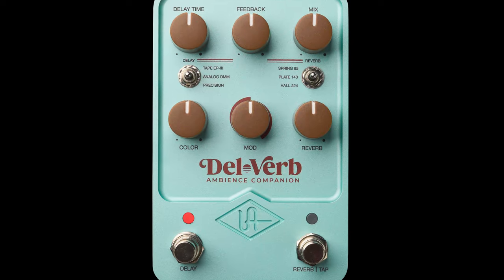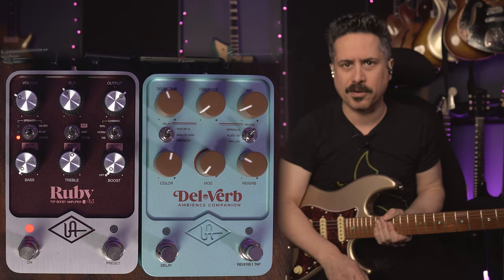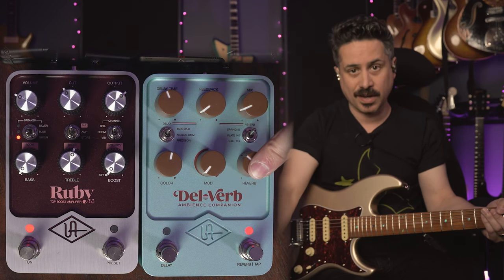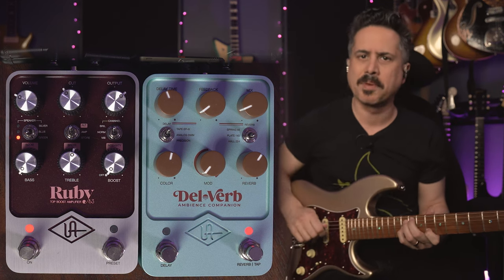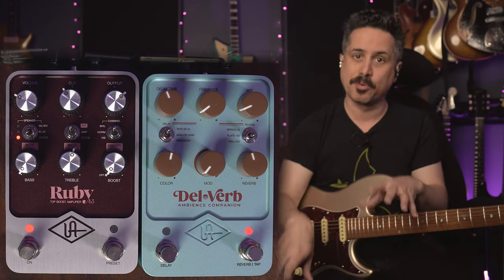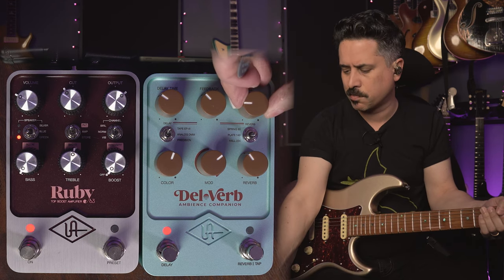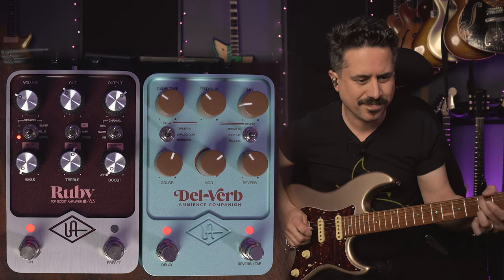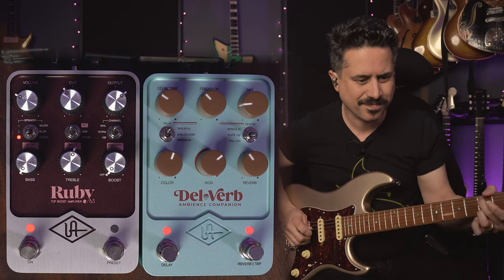Delay and Reverb in ONE! The UA DelVerb is the Best of Both Worlds!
In this video I'll demo the UA Delverb Reverb and Delay pedal!

Check out all of the UAFX here
UA Max

Timecodes
Intro - 0:00
Performance - 1:13
Reverb Demo - 1:48
Delay Demos - 6:35